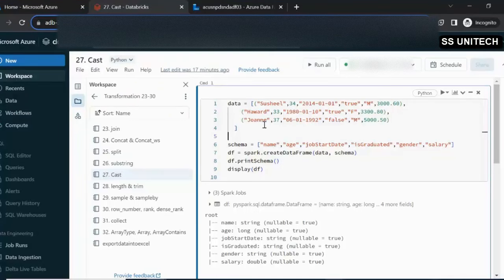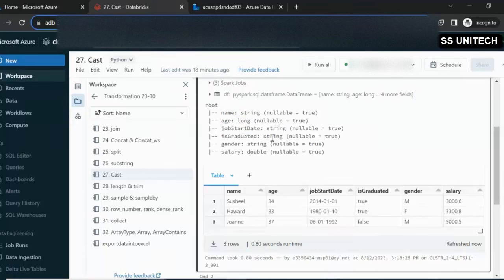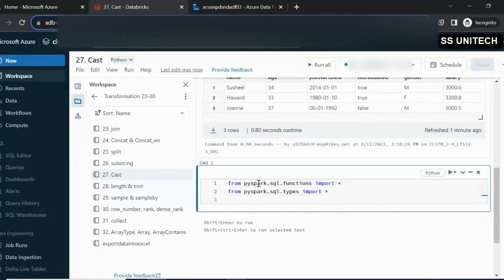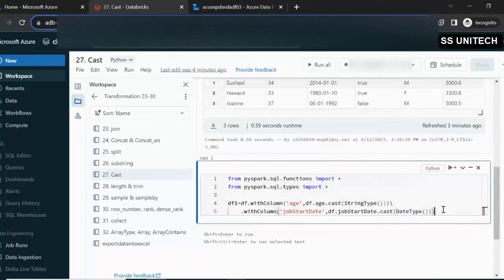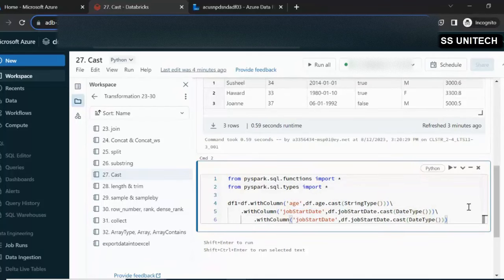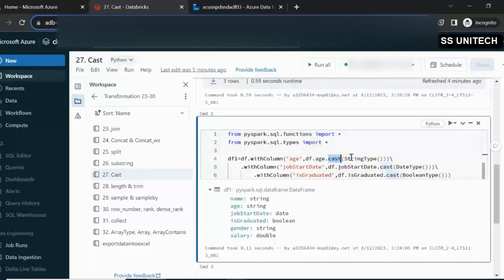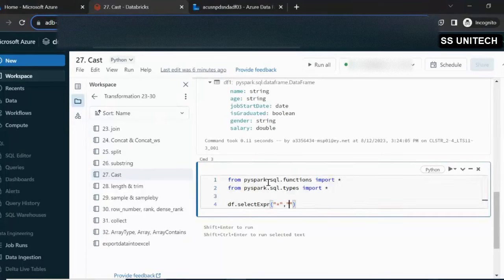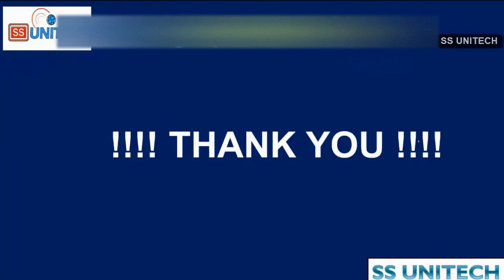27. How to convert datatype of any columns in pyspark | pyspark tutorial | Azure Databricks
In this video, I discussed how to convert datatype of any columns in pyspark.

1. cast function in pyspark
2. how to convert datatype of columns in pyspark

Create dataframe:
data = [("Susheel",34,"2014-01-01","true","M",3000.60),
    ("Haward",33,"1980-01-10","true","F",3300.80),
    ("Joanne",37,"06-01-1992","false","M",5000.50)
schema = ["name","age","jobStartDate","isGraduated","gender","salary"]
df = spark.createDataFrame(data, schema)
df.printSchema()
display(df)
from pyspark.sql.functions import *
from pyspark.sql.types import *

df1=df.withColumn('age',df.age.cast(StringType()))\
    .withColumn('jobStartDate',df.jobStartDate.cast(DateType()))\
        .withColumn('isGraduated',df.isGraduated.cast(BooleanType()))
from pyspark.sql.functions import *
from pyspark.sql.types import *

3. How to read write csv file in PySpark | Databricks Tutorial | pyspark tutorial for data engineer:

8. how to read CSV file using PySpark | How to read csv file with schema option in pyspark:

9. read json file in pyspark | read nested json file in pyspark | read multiline json file:

13. isin in pyspark and not isin in pyspark | in and not in in pyspark |  pyspark tutorial: